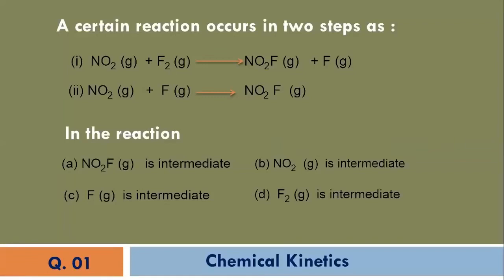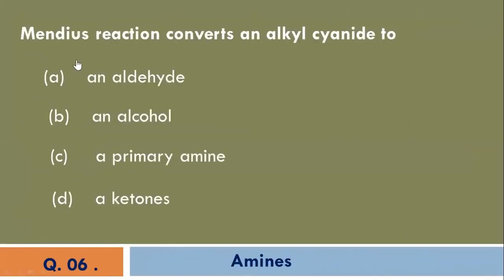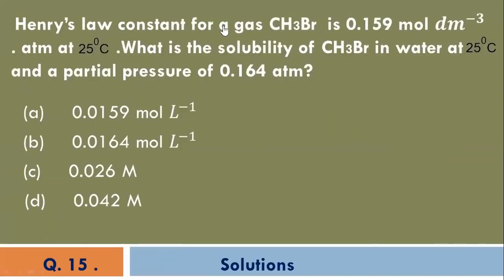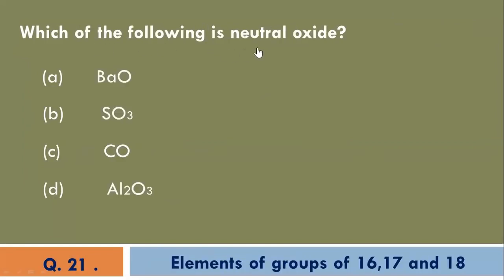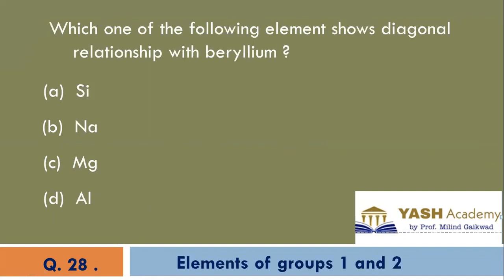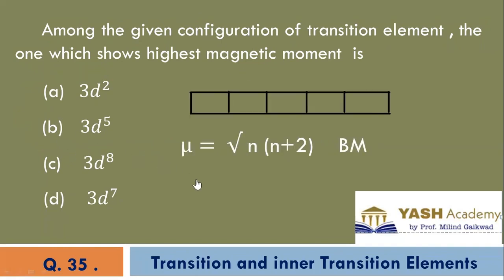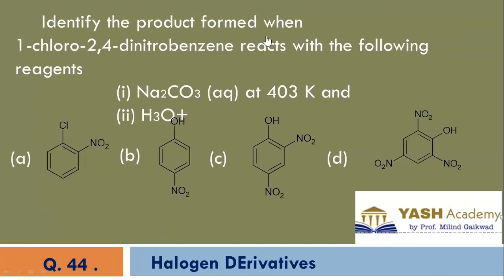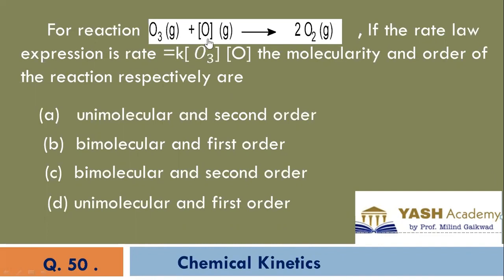MHT CET 2023 | Previous Year Questions of Chemistry ( 50 MCQs )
MOCK MHT CET 2024 link

Yash Academy Karad.